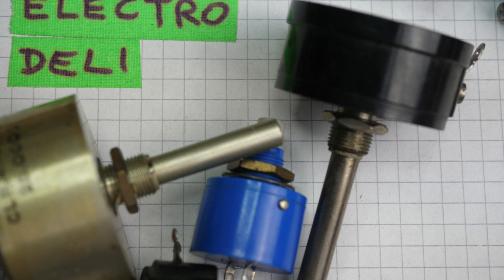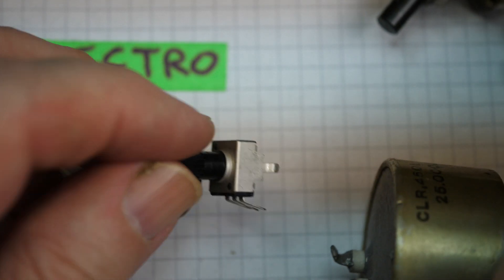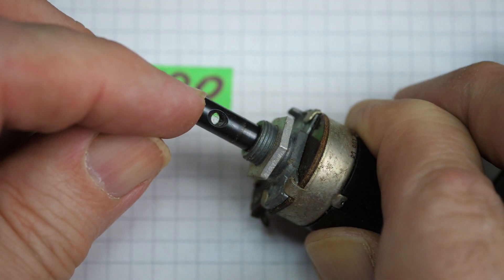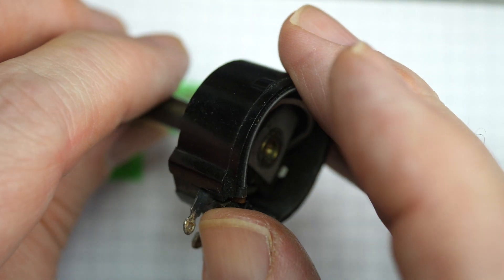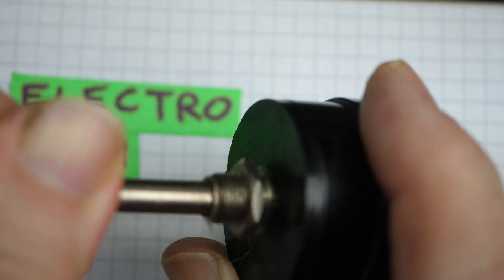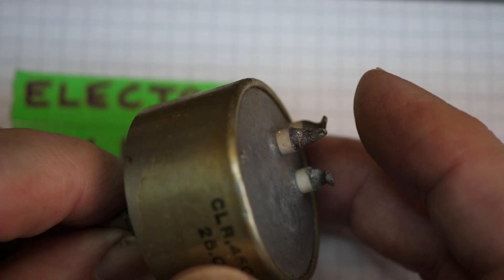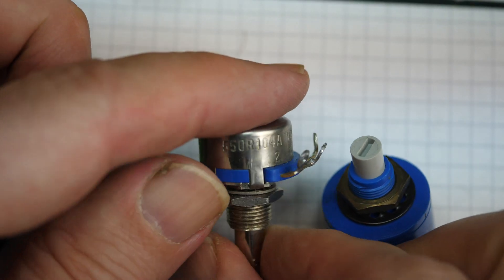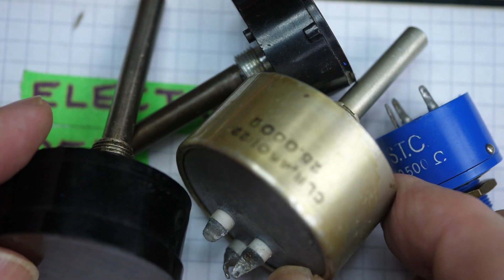Electro Deli: Wirewound Potentiometers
Most modern potentiometers (or pots) have resistive tracks made of carbon or something similar. But the pots in this video are wirewound. They use a coil of resistance wire with a sliding contact running along it. They're more linear than an ordinary pot, and have a better tolerance -- but they're a lot more expensive!

These vintage wirewound pots were made in Romford, England by Colvern. One of them has a fully sealed metal case which has been machined on the front side.